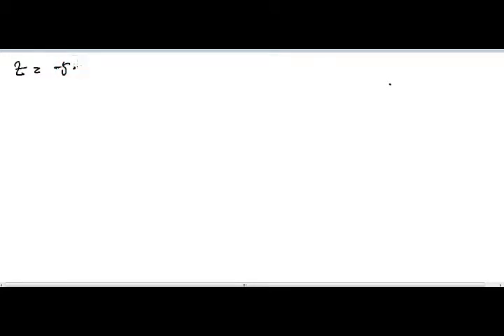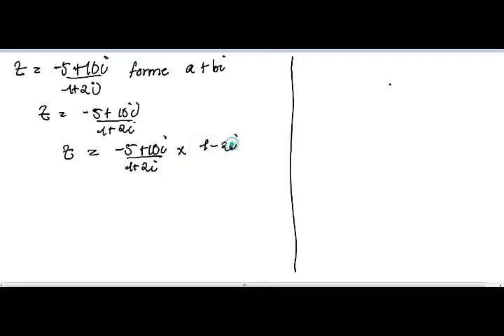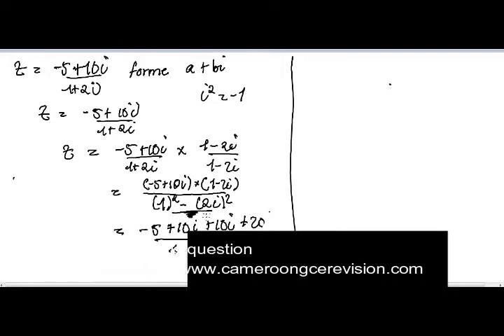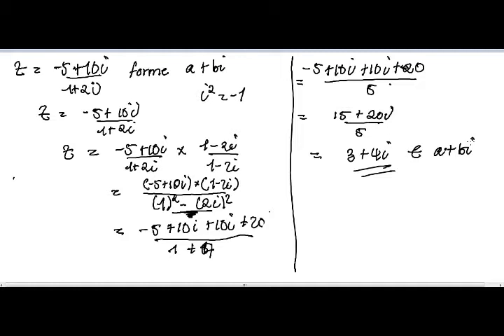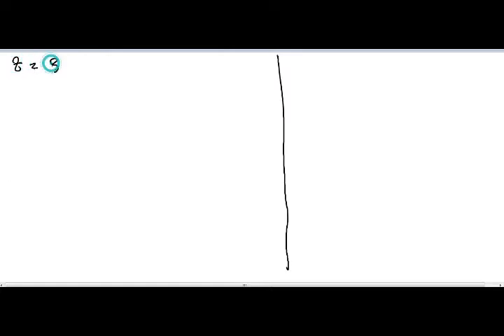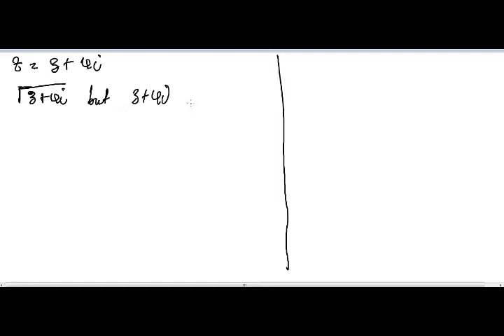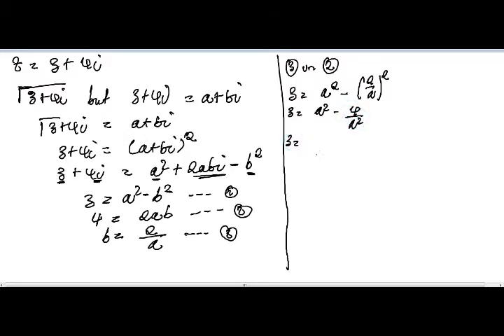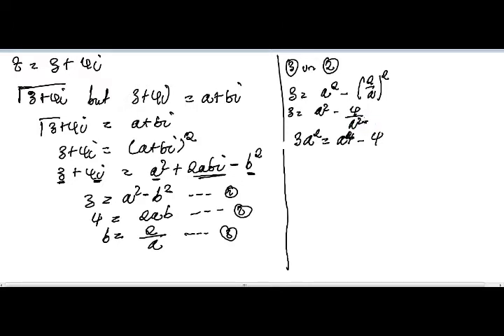cameroon gce math A level june 2005 question 7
Hello guys today  we will be solving cameroon gce math  A level  question 7 ,